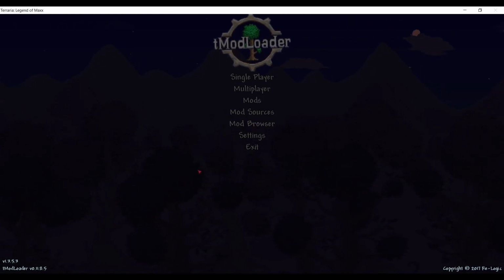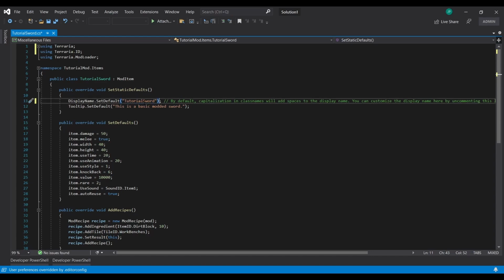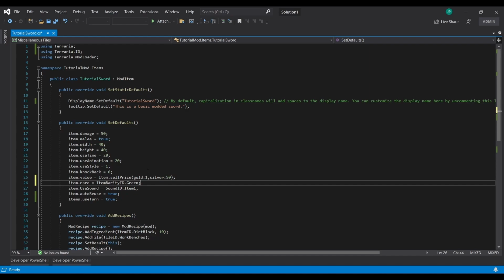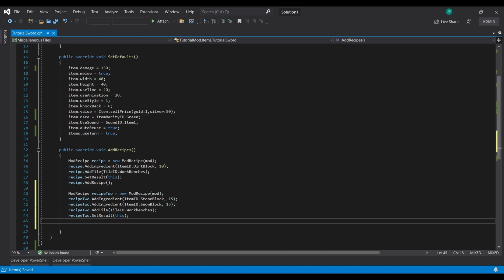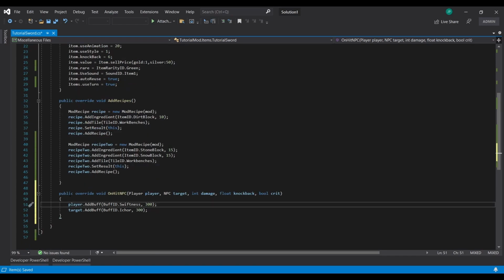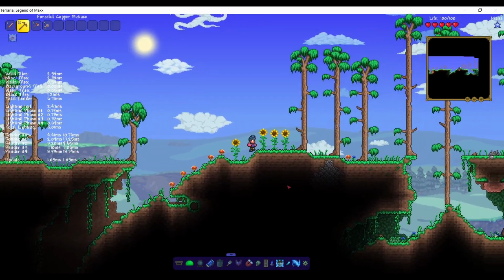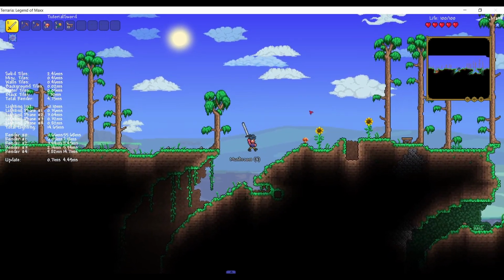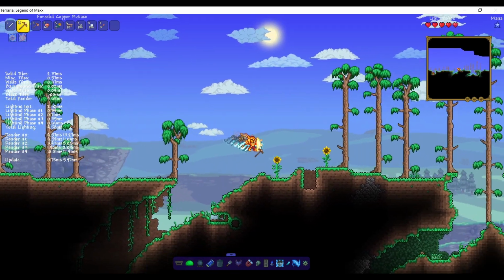Terraria Modding Guide - Episode #1 - Getting Started + Swords